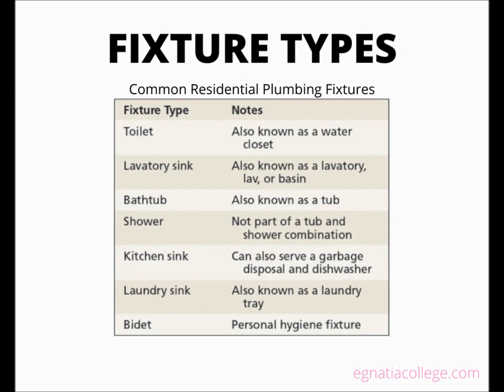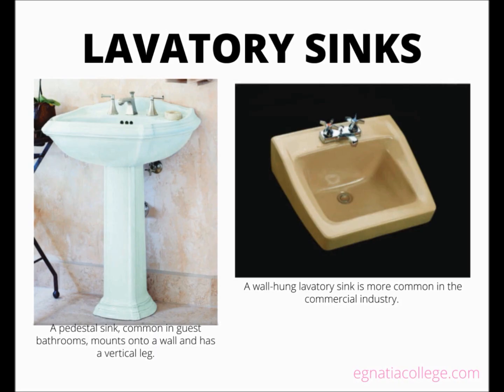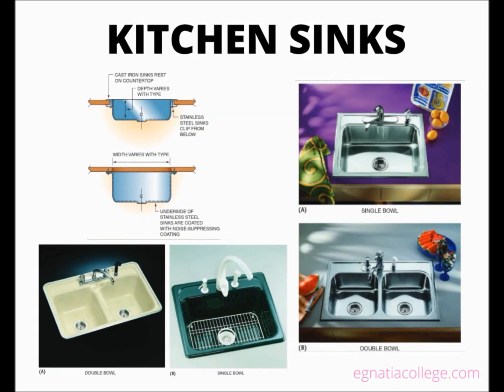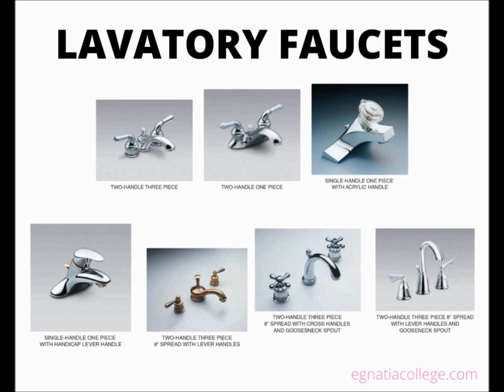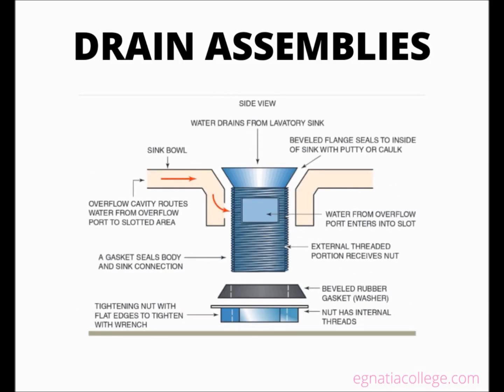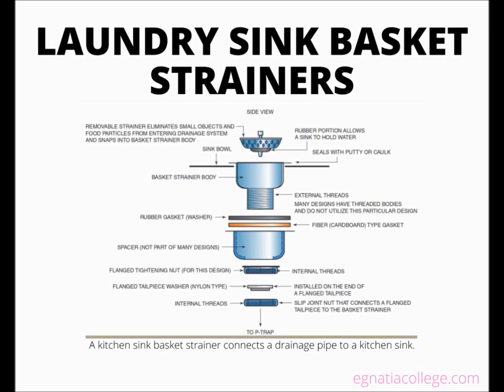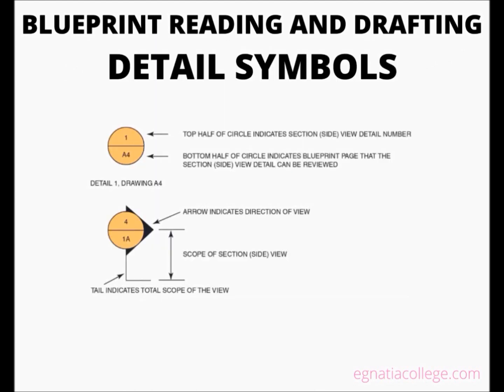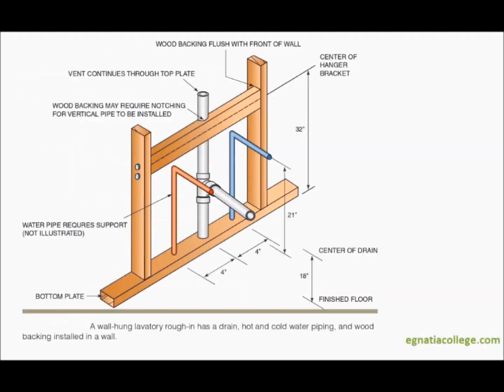Egnatia College- Fixtures , Faucets and Drain Assemblies, Blueprint Reading and Drafting , Video 3